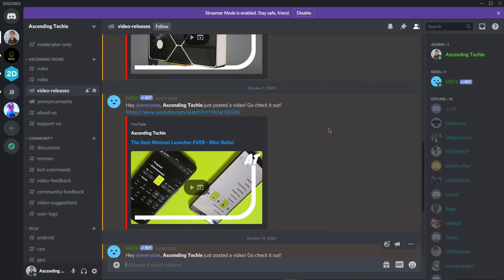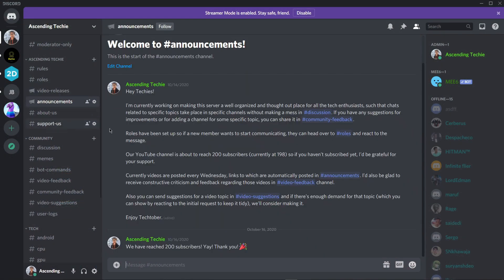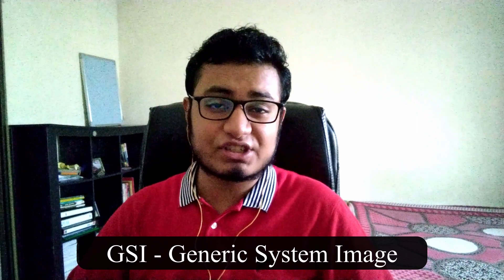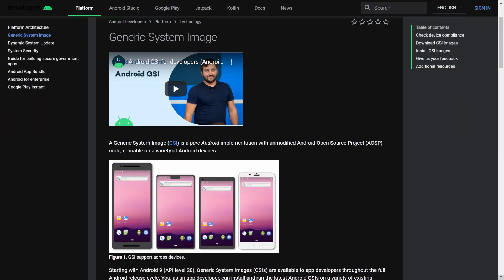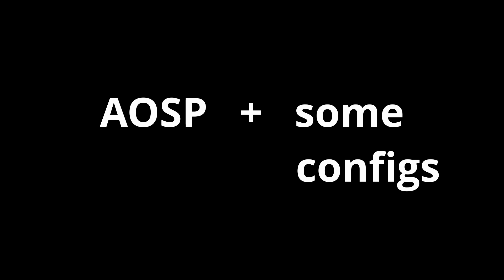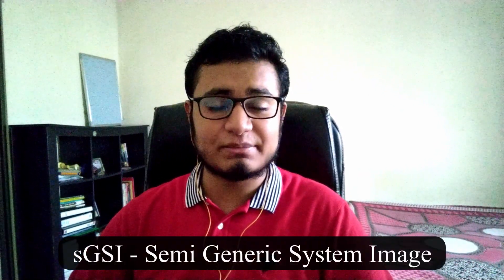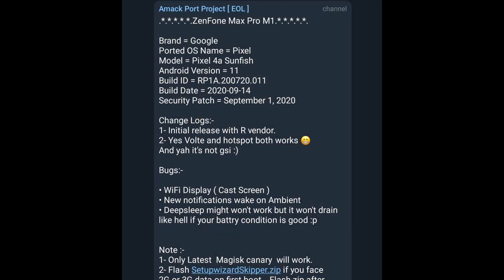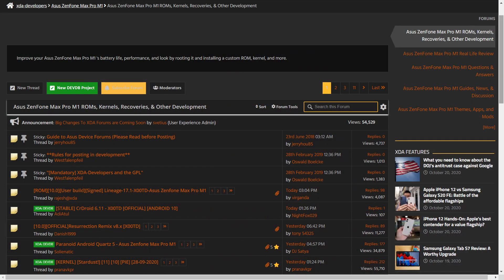The difference between Android Custom ROMs, Ports, AOSP, GSI and sGSI explained.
It's a bit difficult to find out the difference between Custom ROMs, Ports, AOSP, GSI and sGSI when you google them. Thus I gathered information related to them from various sources and from a friend who is a developer so that you're able to understand what they are and how they're different.

How to Install Ubuntu alongside Windows? How to Dual-Boot Windows 10 and Ubuntu 20.04, 19.10 & 19.04